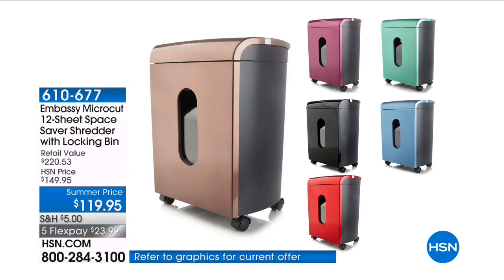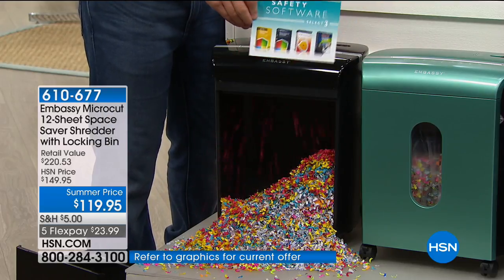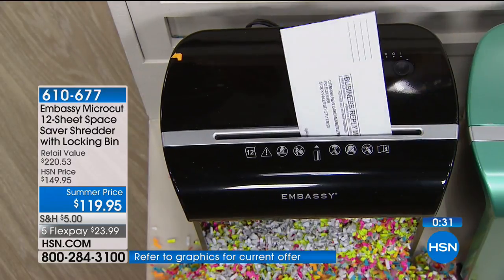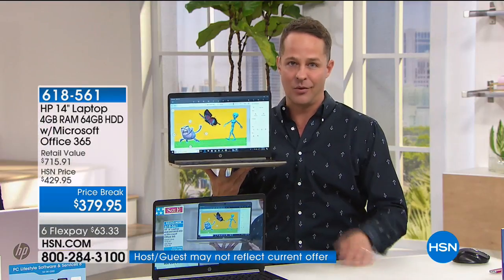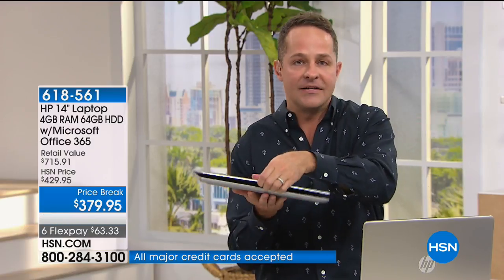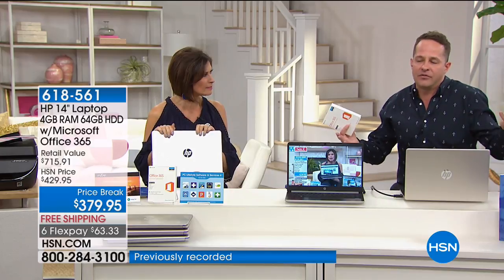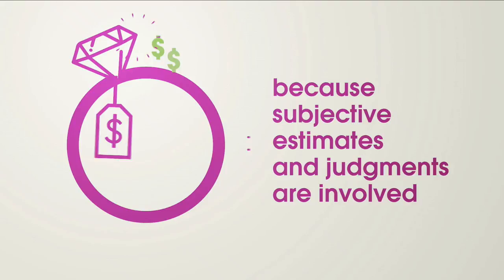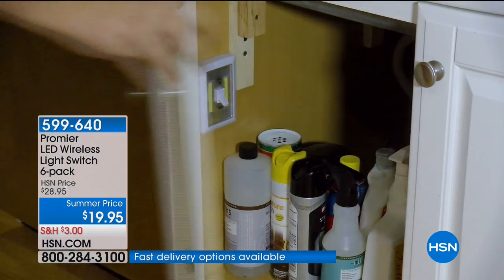HSN | Electronic Connection 06.05.2018 - 04 AM